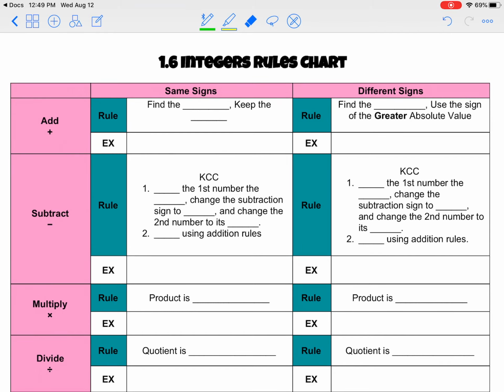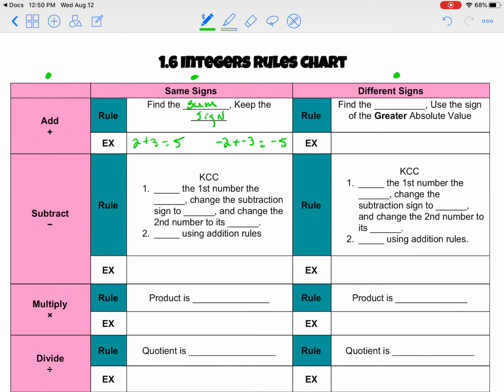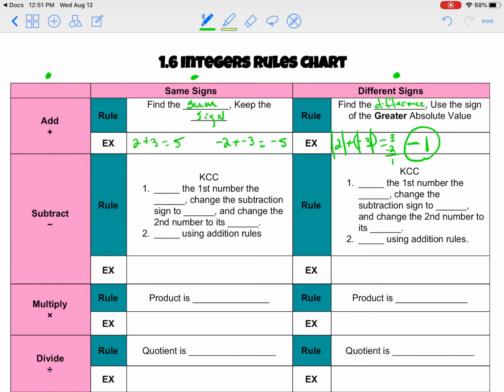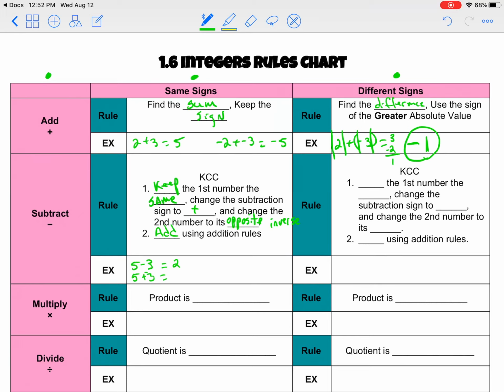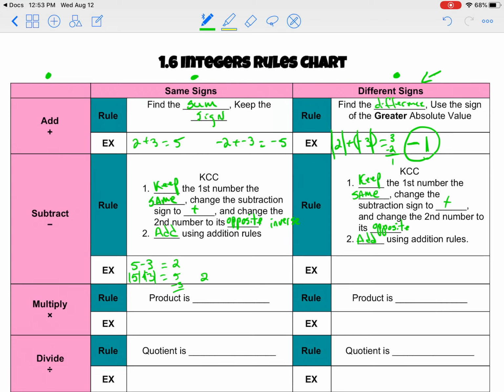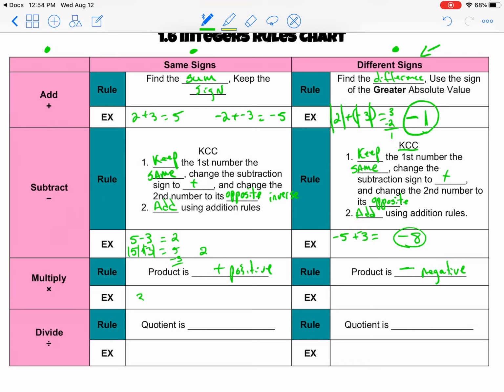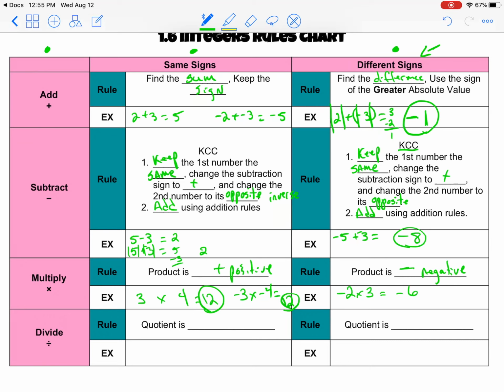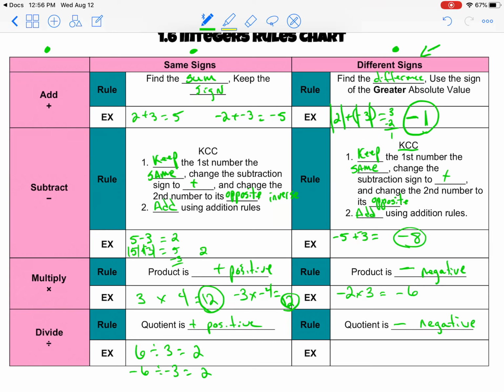1.6 Integers Rules Review